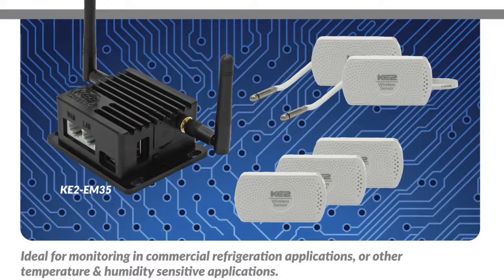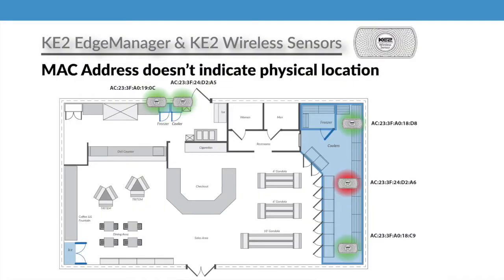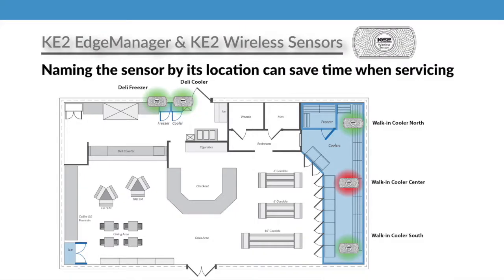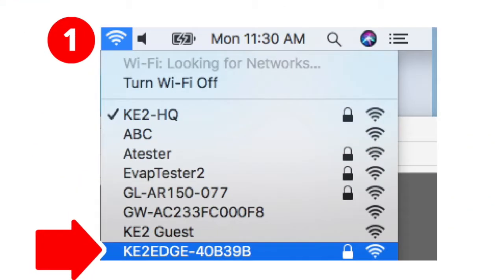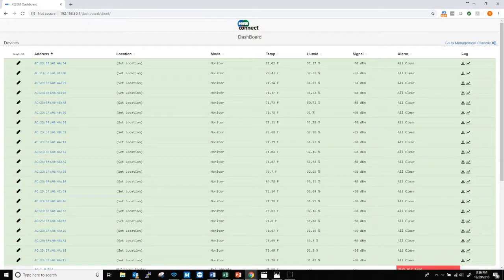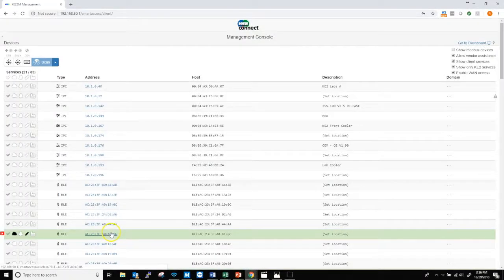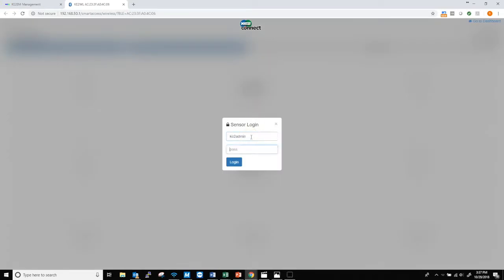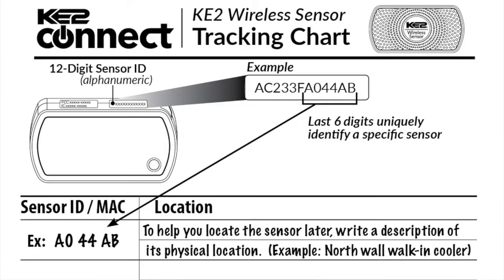Assigning meaningful names to KE2 Wireless Sensors - Video 118 (Monitoring,Walk-in Freezers,Coolers)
Hi I'm Patricia Bleckman

If you are using the KE2 Edge Manager and KE2 Wireless Sensors,
and you have pulled up the dashboard,

you probably noticed that the devices are listed by their unique MAC address,
which is essentially the sensors Name.

Which doesn't help you actually know where the sensor is in your facility.

So, to make the designation meaningful,
you can actually change the name,
to reflect a physical location or piece of equipment,
where the sensor is located.

Re-naming your sensors might not seem like a priority.
And, if you are only using 2 or 3, you maybe right.

But, with even 5 sensors, it can be a huge time saver later,
helping you quickly located the sensor in the building.

So to change the sensors name you will need to access your KE2-EM35.

First connect to the same network as the KE2-EM35.

Then enter the http information from the label in your web browsers address bar

This brings you to the dashboard.

In the upper right of the page is the Management button.
Click the button,

and the login prompt will appear.

Login, then go to the first device you want to name.

The naming convention that I prefer, is to simply identify the location where I'm using the sensor, like
Left Cold Rail

And that,ís it, you now have a meaningful name for the sensor.
And, if you are using KE2 Therm controllers,
you can change their names too by essentially following the same process.

Also be sure to keep a physical list,
like our sensor identification chart,
with the sensor name and location.

This information resides on the KE2 Edge Manager.

So if the device gets damaged,
say from a lightning power surge,
you won,t be stumbling in the dark trying to recreate the information.